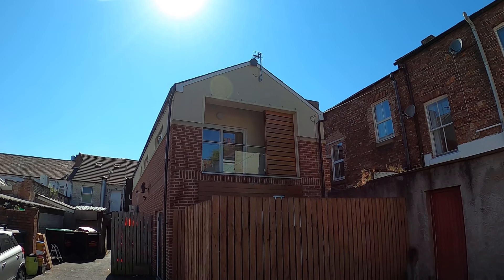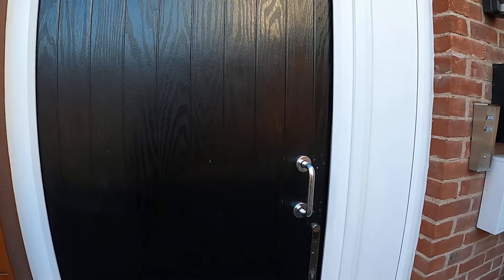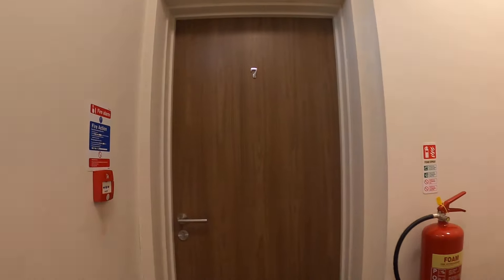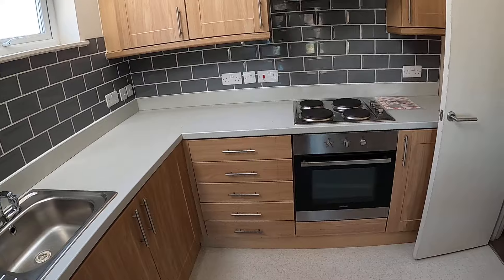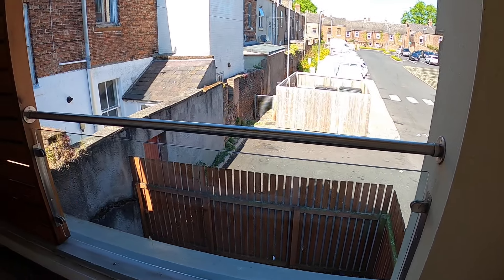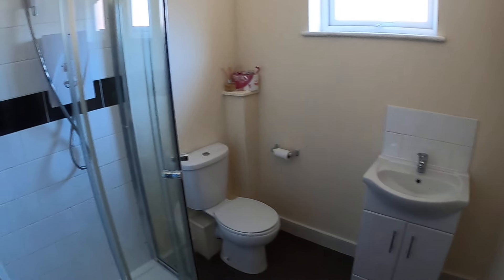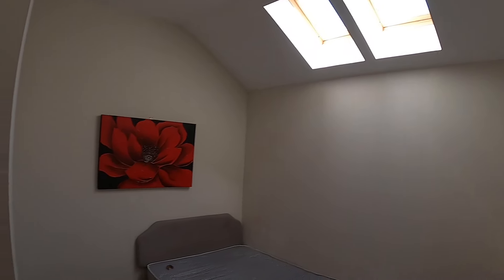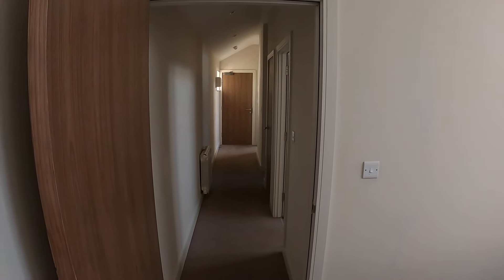7 Sherwood House, William Street, Carlisle Rental Property Video Tour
Stylish first floor flat
City centre location
Modern fitted kitchen
Supplied furnished
2 double bedrooms
Balcony

A stylish first floor apartment in the centre of Carlisle. This modern property has 2 double bedrooms and is located just off Botchergate which has a host of shops, leisure activities and food outlets are all within short walking distance. There are regular bus services and Carlisle train station is also close by. This well-presented accommodation is supplied furnished and briefly comprises: Entrance Hall with intercom to main front door, open plan living area with patio door to balcony and modern fitted Kitchen with appliances. There are two bedrooms, both with Velux windows and a contemporary bathroom. Outside there is a shared entrance yard with wood fence surround at ground floor level.